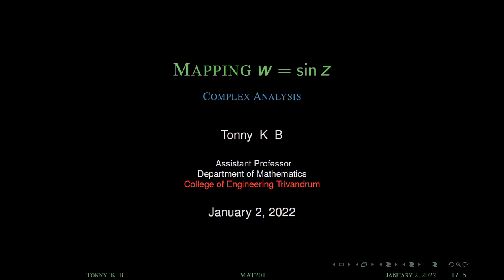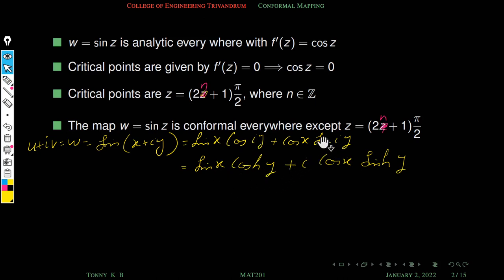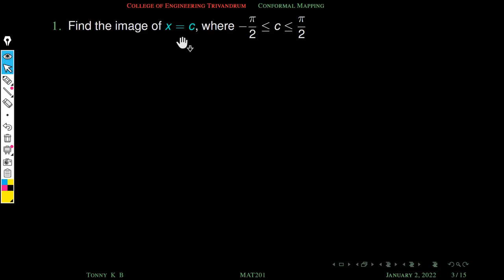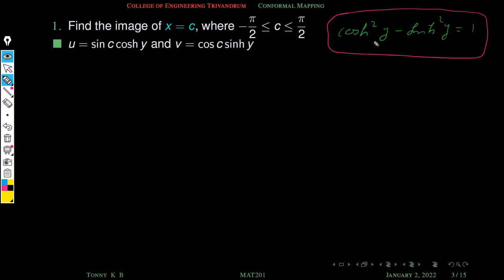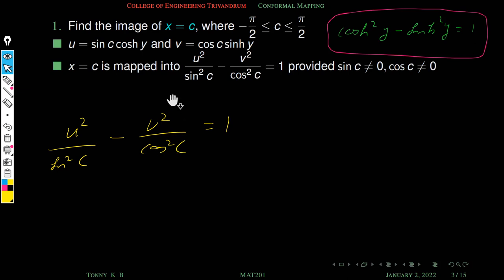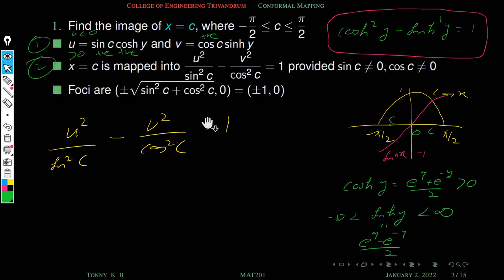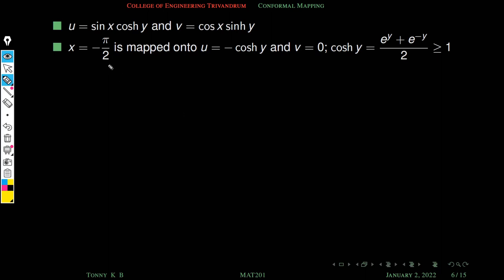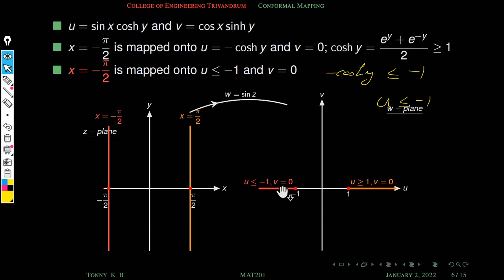W=Sin z | Conformal Mapping | Lecture-3.11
Conformal map sin z